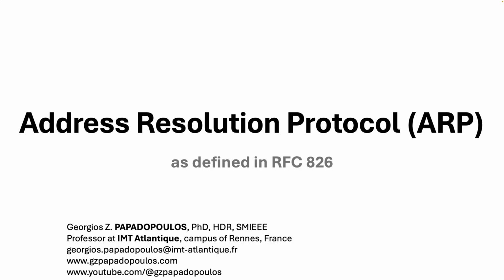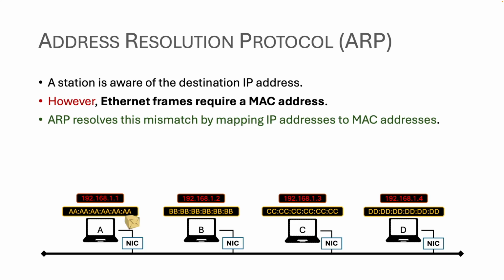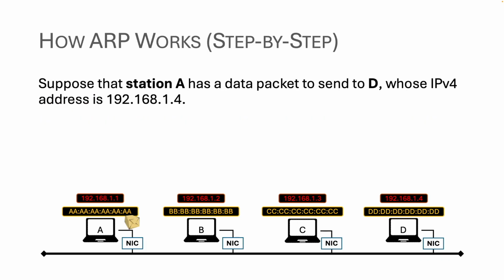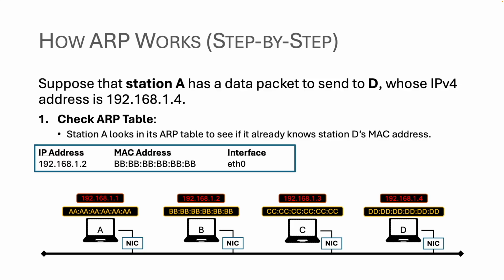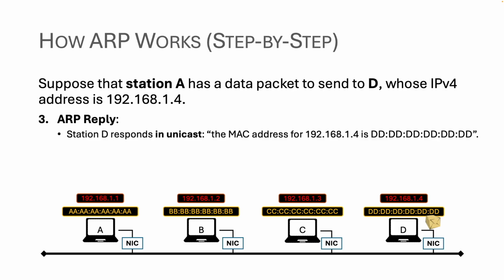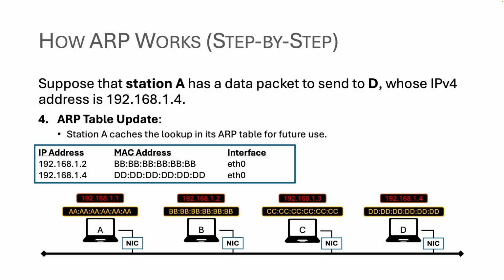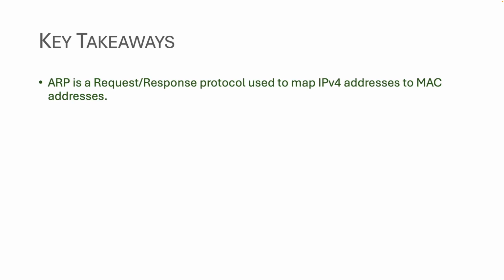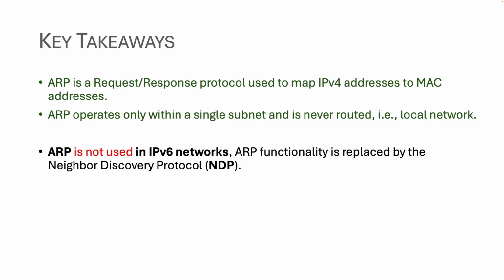Address Resolution Protocol (ARP) | How ARP Works (Step-by-Step)